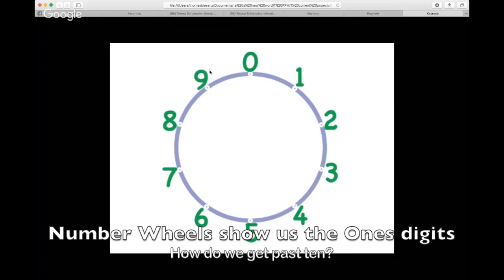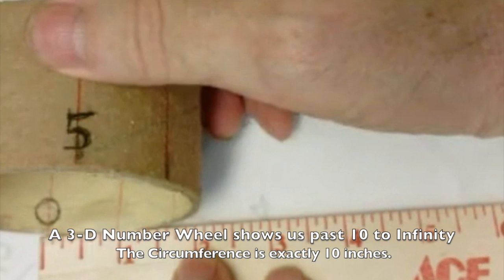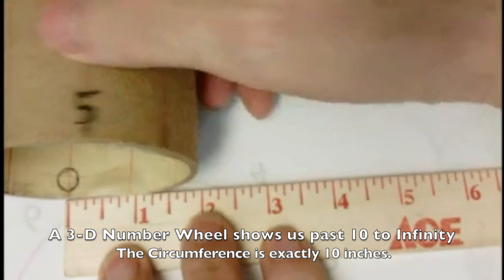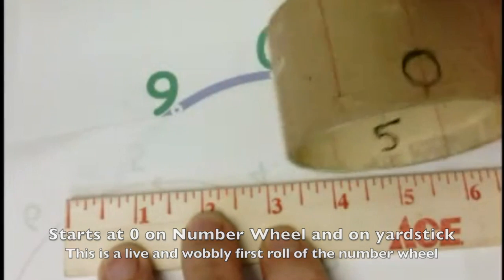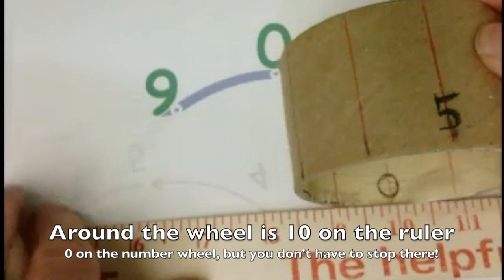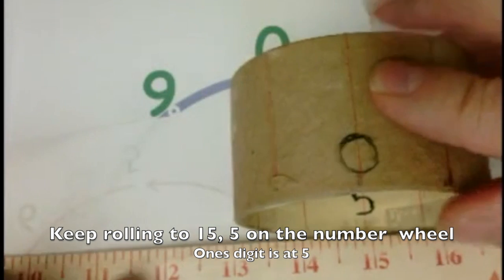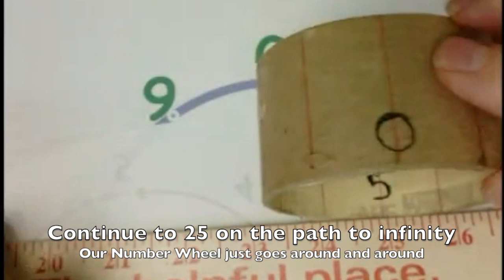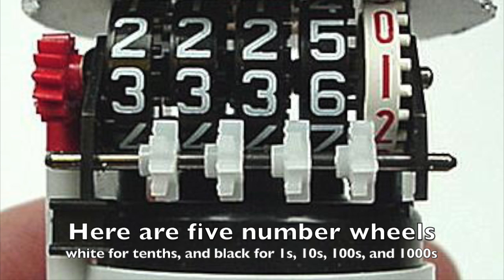Number Wheels to Infinity by MisterNumbers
This video is a piece of a 40 minute webinar on Number Wheel addition by MisterNumbers.  There are six 40 minute videos in the series. It shows a 3-D number wheel rolling along a yardstick. A number wheel only has the ten digits 0-9. When it gets back to 0, it is also 10. It continues to make the ones digits of the Teens, Twenties, Thirtys, etc. Each of the tens, hundreds, thousands, etc could be represented by more number wheels. A bike mileage odometer at the end shows what this could look like. The webinar that the main part of this was taken from is part of a series of six 40 minute webinars on addition on a number wheel.